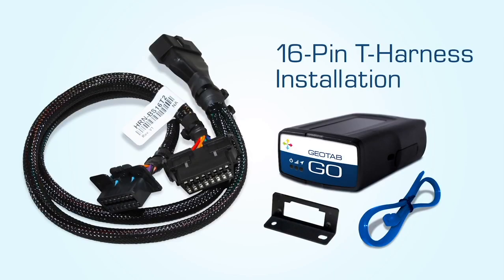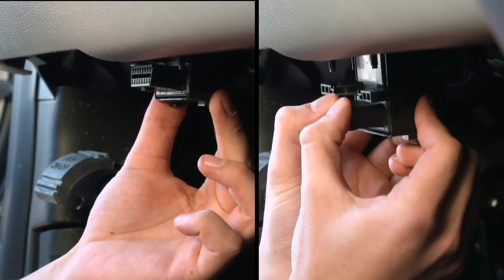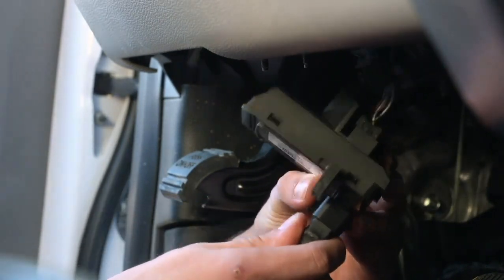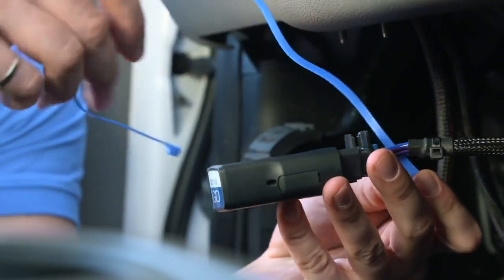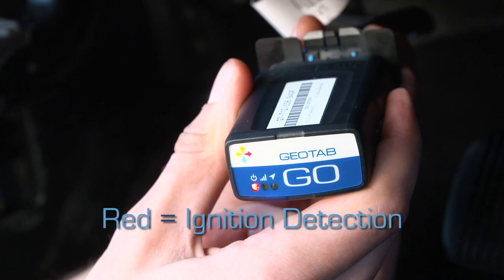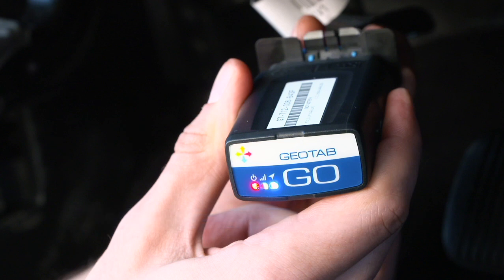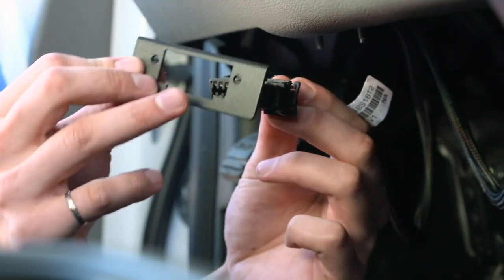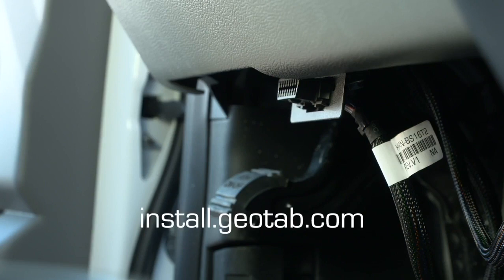Geotab: How To Install the GO Device 16 Pin OBDII T Harness Adapter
Learn how to install your Geotab Vehicle Tracking Device safely and securely with Geotab's 16-Pin T-Harness. The specific harness required for your vehicle depends on which port connection your vehicle has. Follow the instructions in this video to ensure your fleet management device has been properly installed.